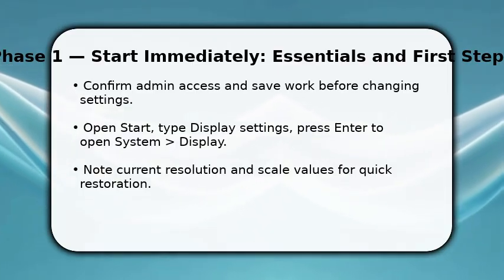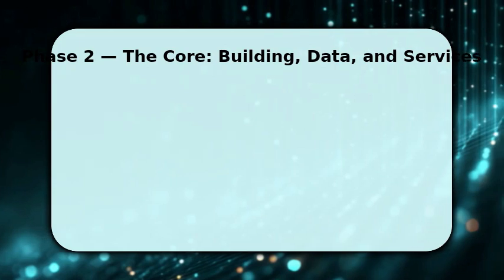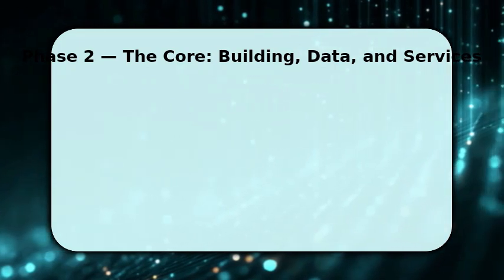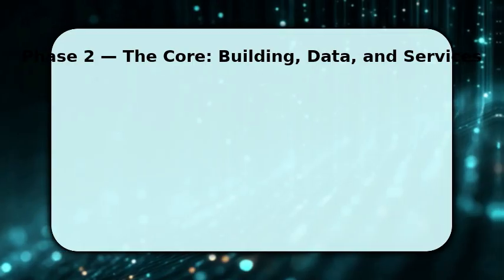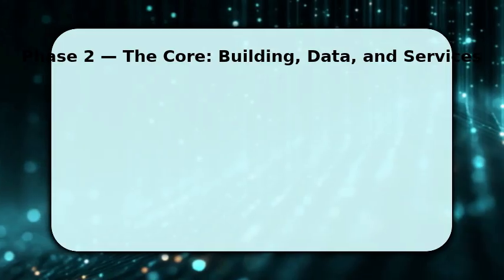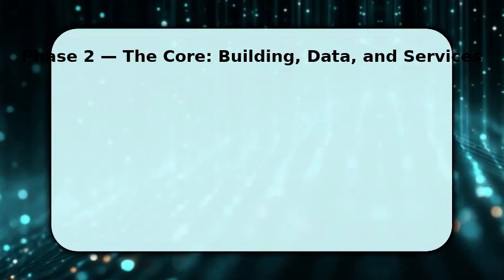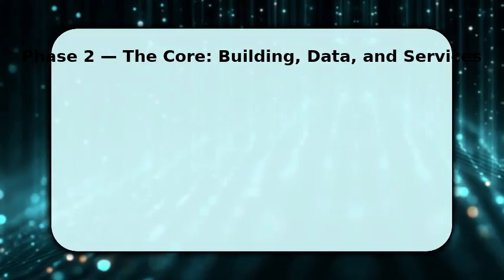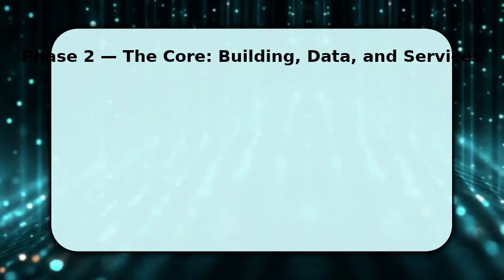How to Reset Display Settings Windows 11 - Step by Step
How to Reset Display Settings Windows 11 - Step by Step | 🔒 Surfshark VPN Deal — Stay private and secure. $1.99/mo + 3 Months Free ▸

Learn the simple steps to reset your display settings on Windows 11. This video guide takes you through each stage, ensuring a quick and hassle-free adjustment of resolutions, refresh rates, scaling options, and more.

reset display settings, Windows 11, display configuration, resolution change, refresh rate modification, scaling option, user interface customization, visual comfort zone, screen adjustment guide, performance tweaks